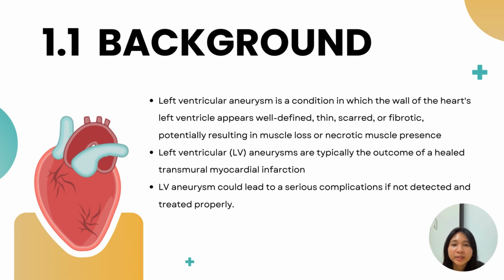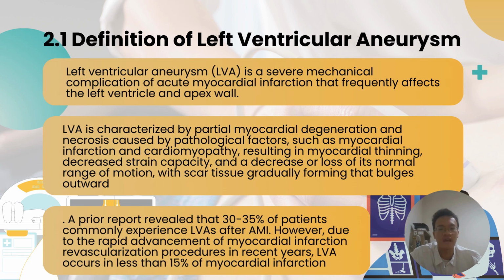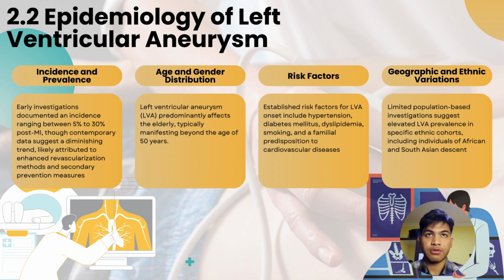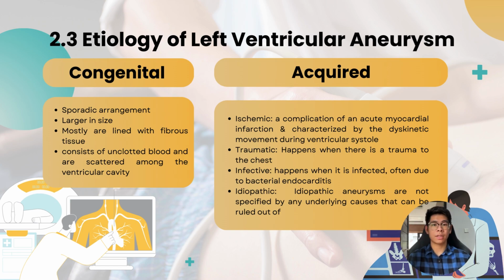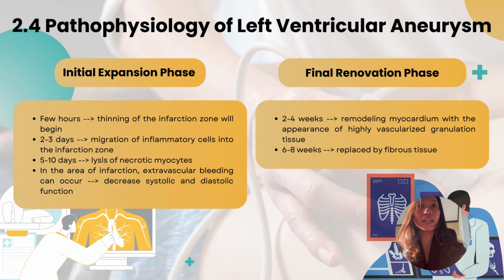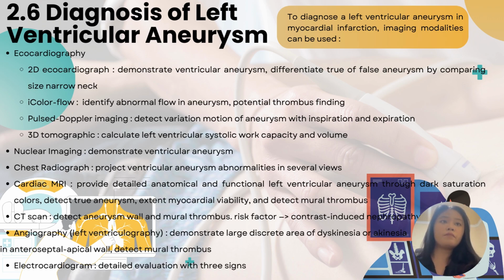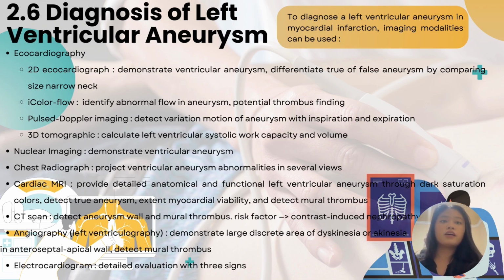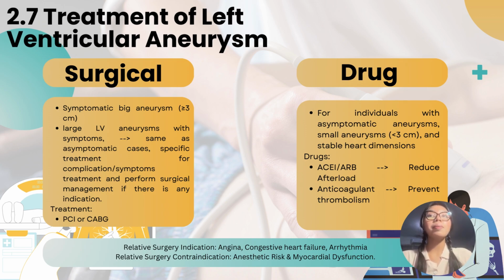LEFT VENTRICULAR ANEURYSM IN ACUTE MYOCARDIAL INFARCTION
By :
Group SGD B9
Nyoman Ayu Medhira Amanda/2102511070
Dewa Ayu Putu Aisaka Rajeshi Arikandin /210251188
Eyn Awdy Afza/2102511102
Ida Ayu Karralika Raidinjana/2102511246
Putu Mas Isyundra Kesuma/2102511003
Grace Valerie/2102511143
Ni Putu Dinda Pramesti Sudastra/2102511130
I Putu Diva Prilana Artha/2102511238
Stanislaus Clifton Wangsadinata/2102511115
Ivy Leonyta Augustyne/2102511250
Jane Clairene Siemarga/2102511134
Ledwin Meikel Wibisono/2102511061